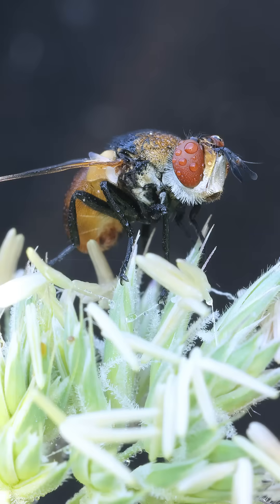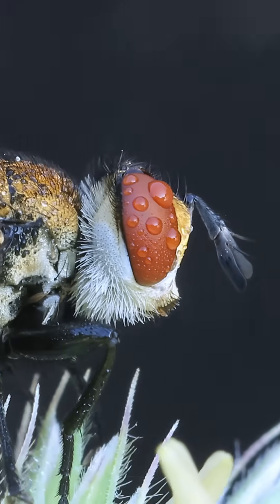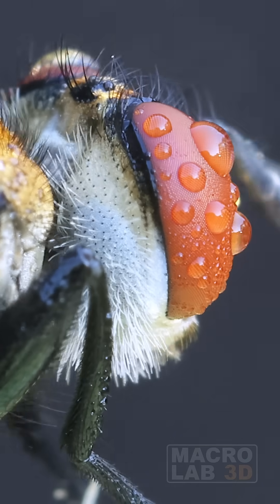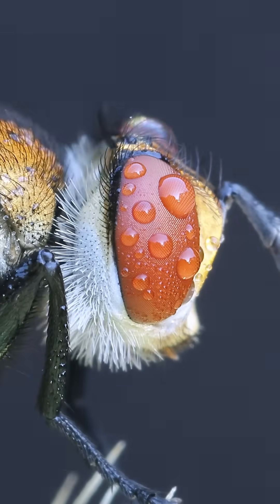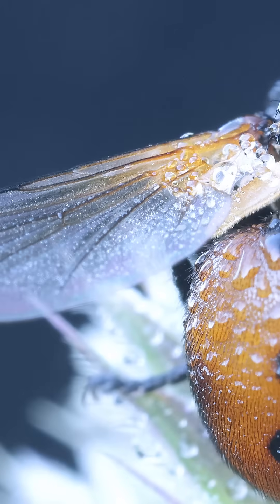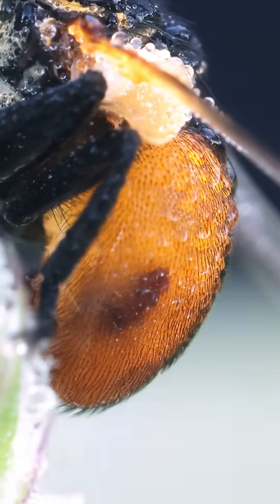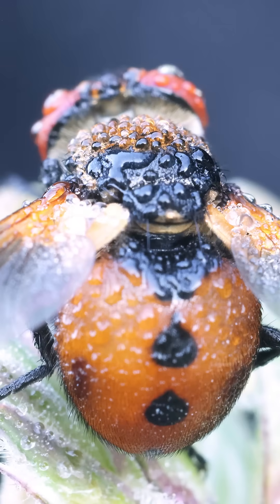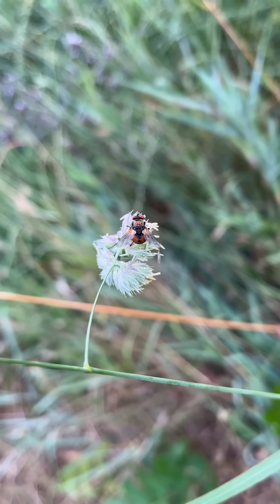Ladybird Fly with a narration this time:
9️⃣-Ladybird Fly (Gymnosoma rotundatum), with a narration this time.
This is the ninth insect in the series, Lady Beetle next!